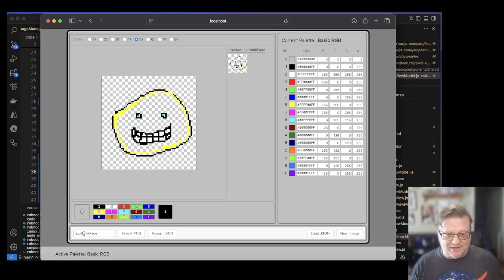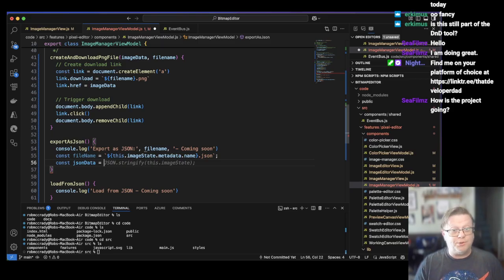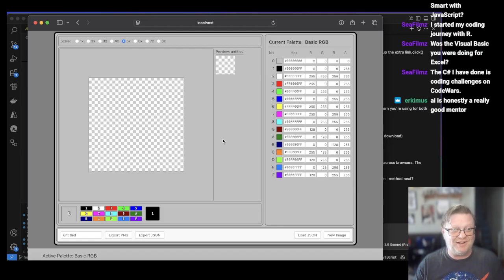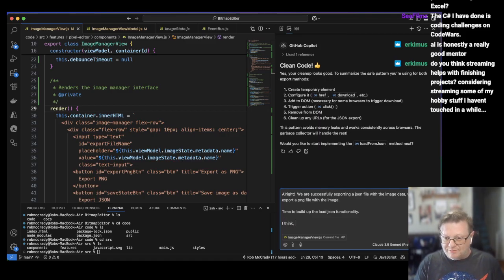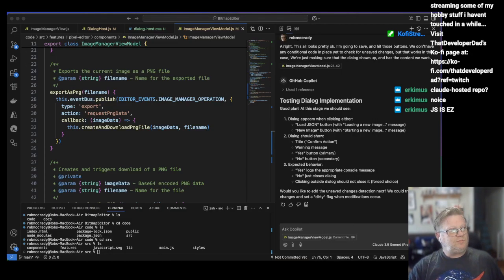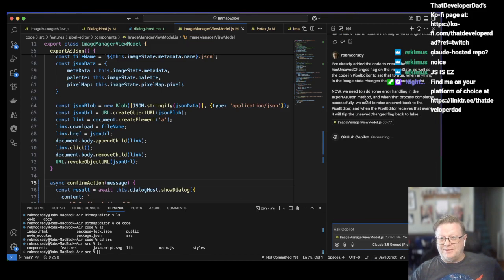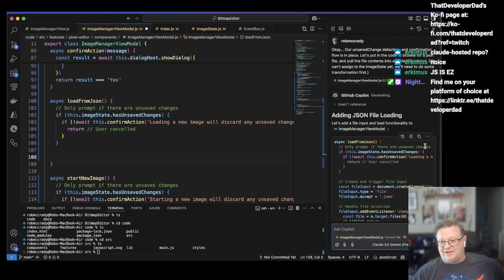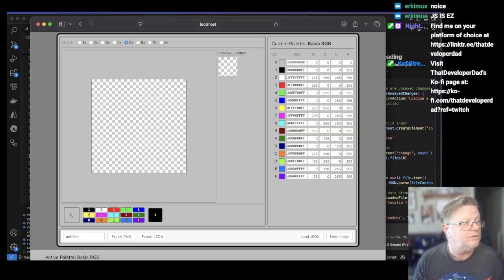Working with AI Pt6: PixelArt Editor - save serialized Image Data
Between last session and this, I fixed the issues that Claude & I created, and got the Export PNG functionality working. SWEET!

This session, I focus on getting the Export JSON functionality in place, and then I started on "Load JSON", though I didn't finish that work during the session.  I'll get that knocked out this afternoon, and review what I did at the beginning of the next live coding stream.

-thatDeveloperDad